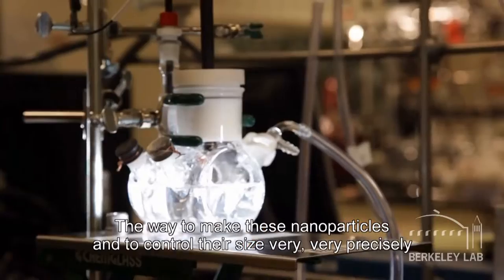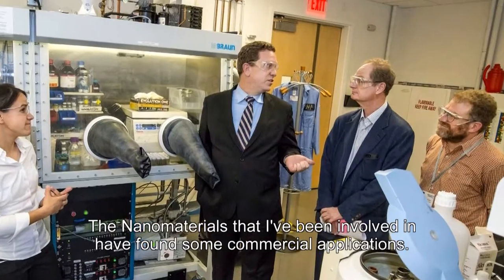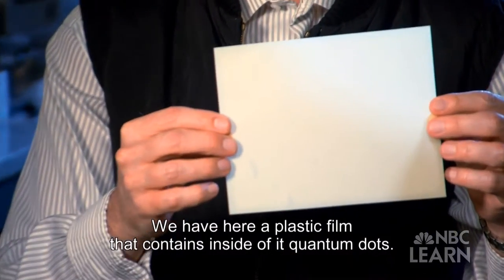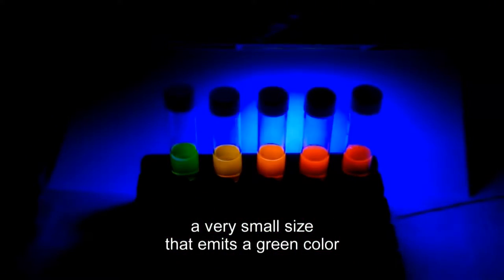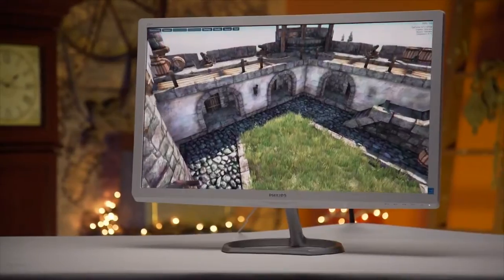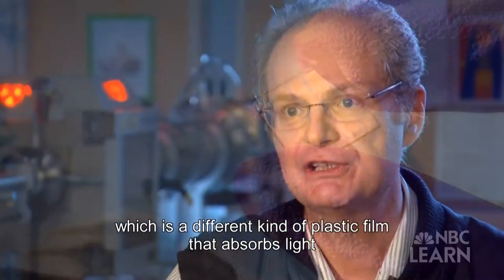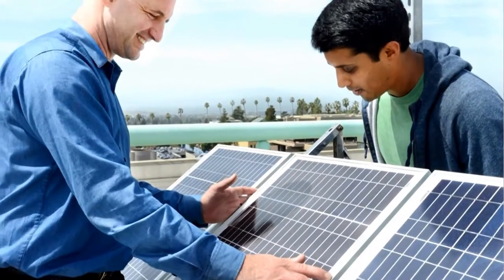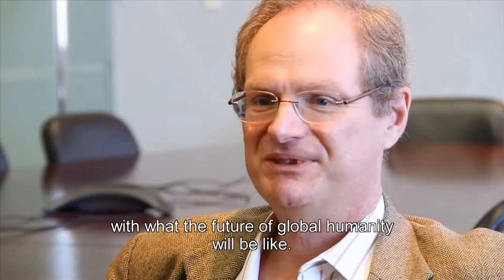Prof. Paul Alivisatos, 2016 Dan David Prize Laureate